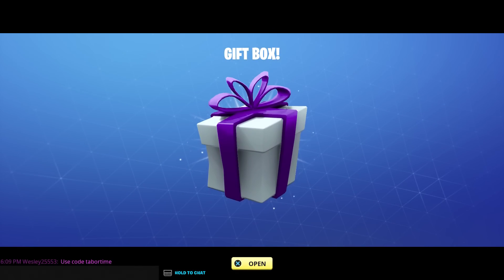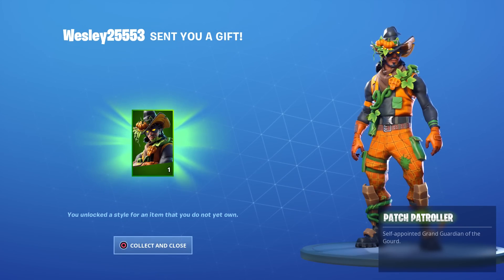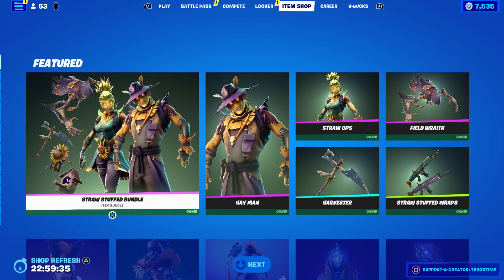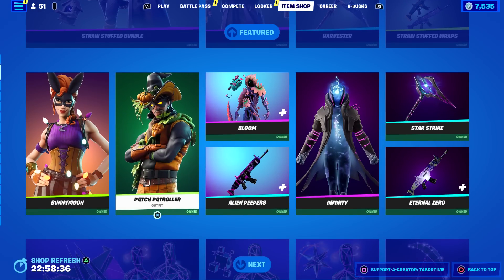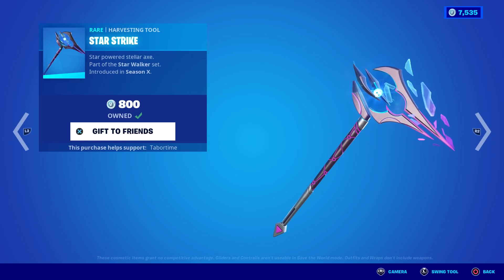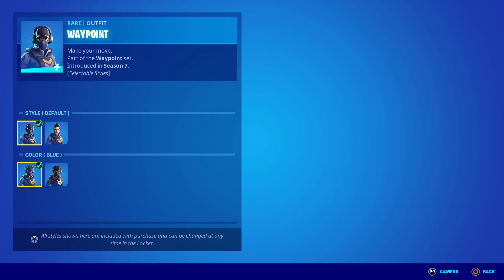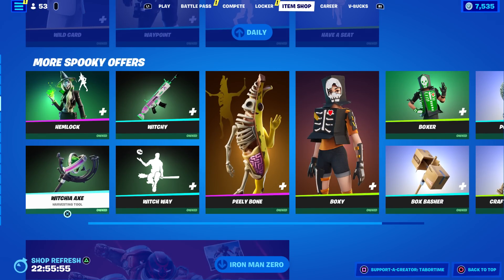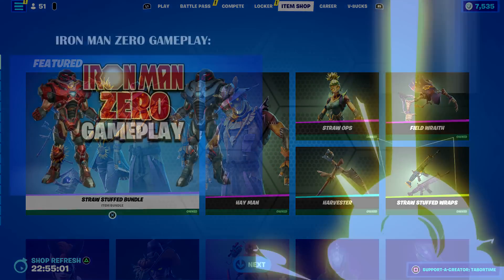Reap what you sow. The Straw Stuffed Gear is available now!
S'up, Red Claw!